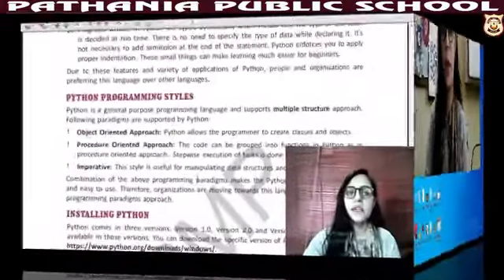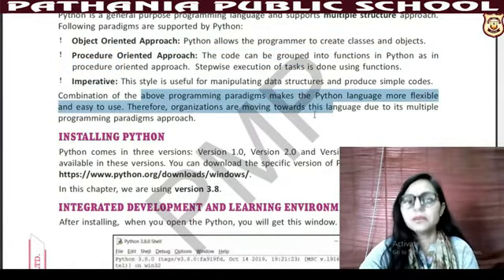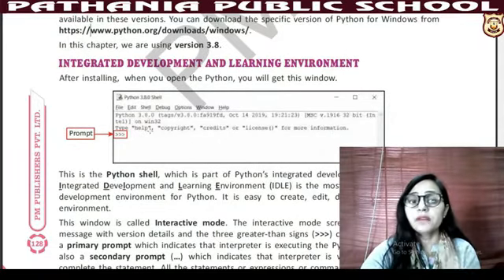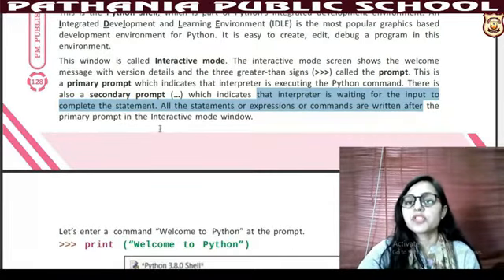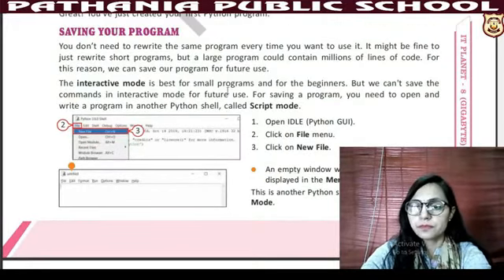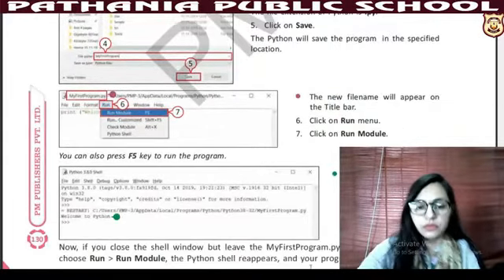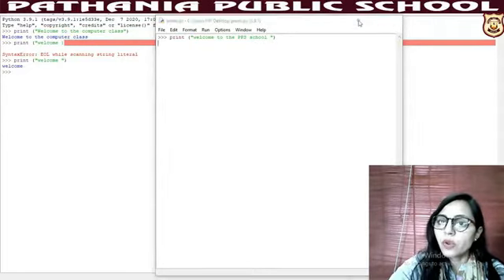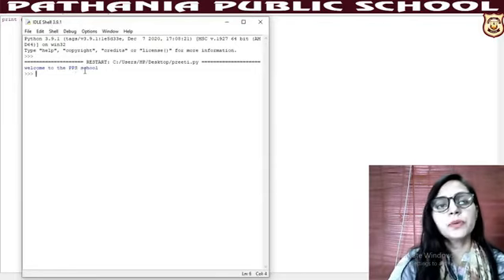Python (Class - VIII) PPS ( part 2) (01 October 2021)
Pathania Public School (Main Campus)
Python
Topics:- Python Programming Styles,
Installing Python
 (Class - VIII)
  ( part 2)